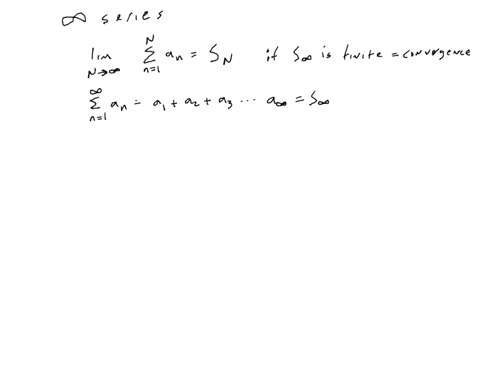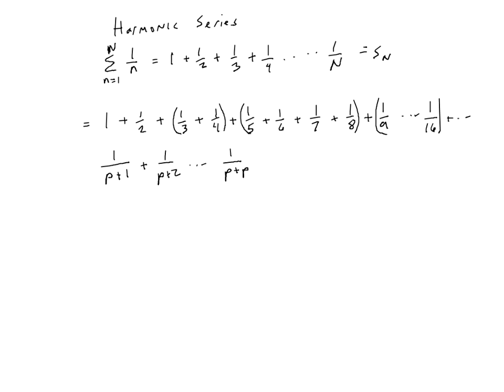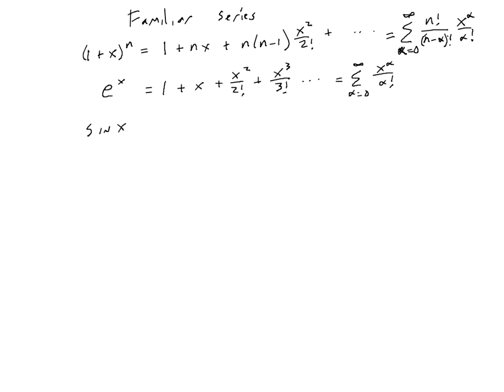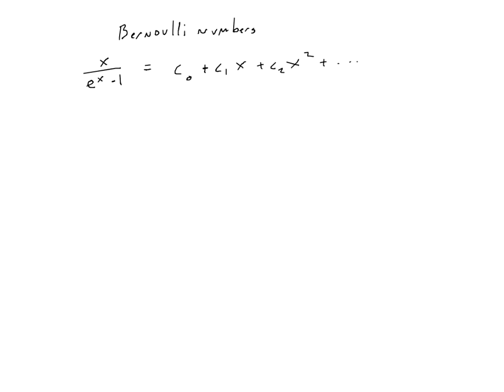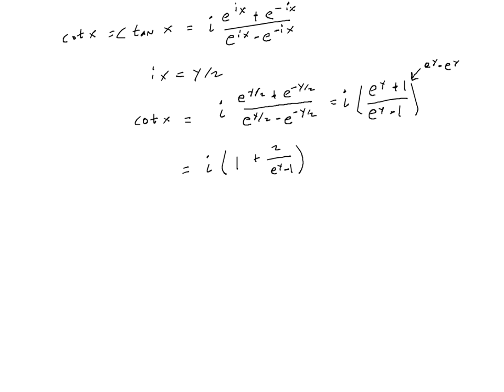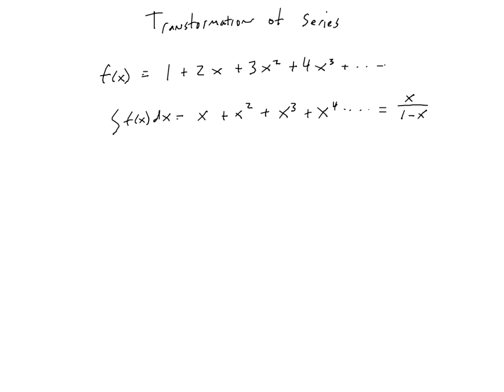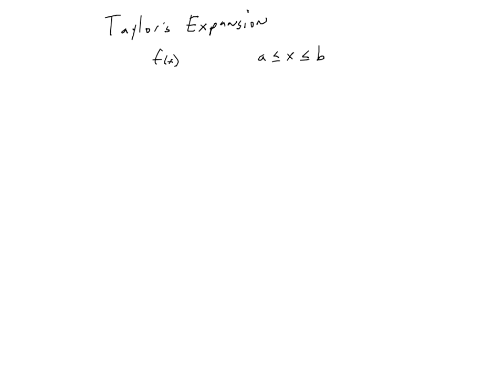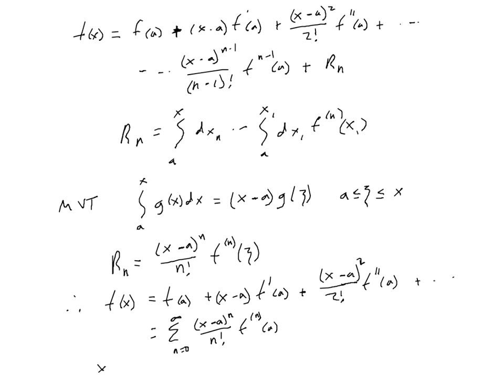PHYS 5531- Infinite Series